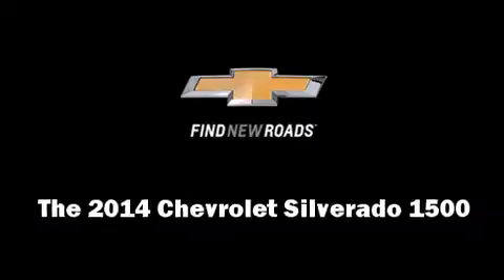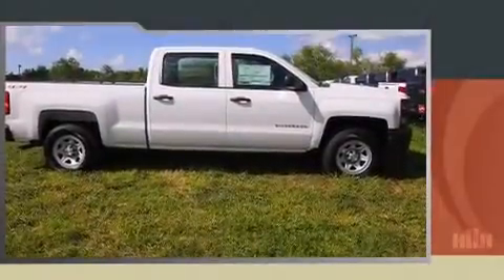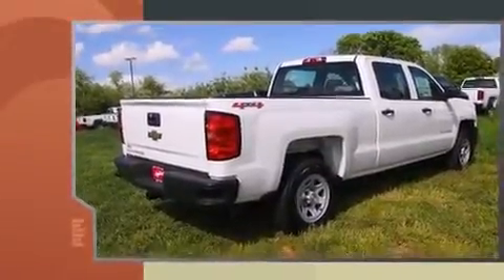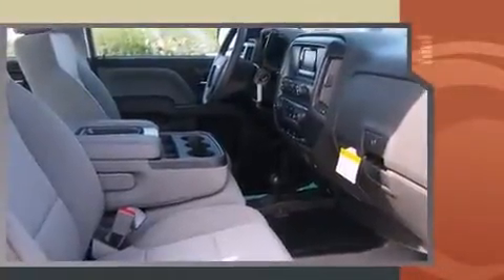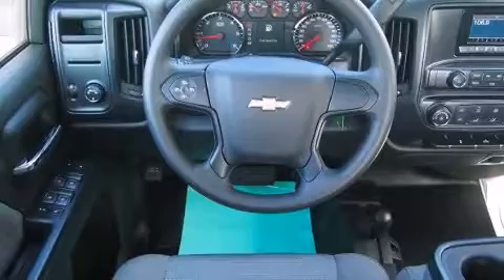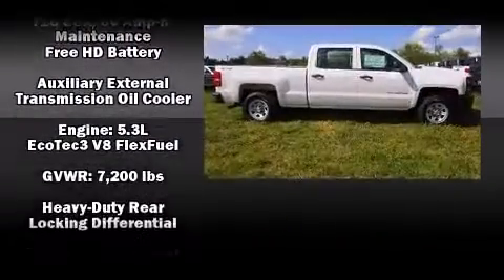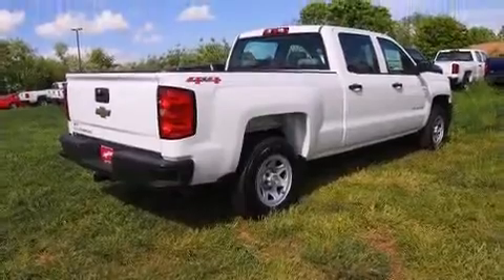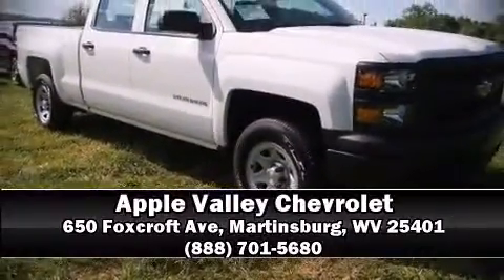2014 Chevrolet Silverado 1500 in Martinsburg, WV 25401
Step into the 2014 Chevrolet Silverado 1500. It features an automatic transmission, 4-wheel drive, and a powerful 8 cylinder engine. Top features include a split folding rear seat, delay-off headlights, front and rear reading lights, 1-touch window functionality, a rear step bumper, power windows, a trailer hitch, and cruise control. In the event of a rollover collision, side curtain airbags provide additional protection for outboard seated passengers. We know that you have high expectations, and we enjoy the challenge of meeting and exceeding them! Stop by our dealership or give us a call for more information.